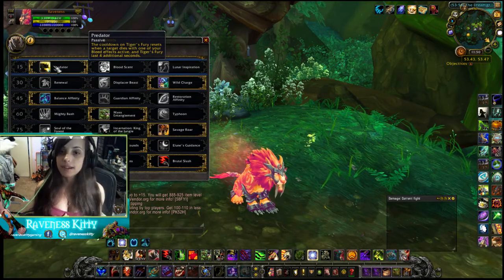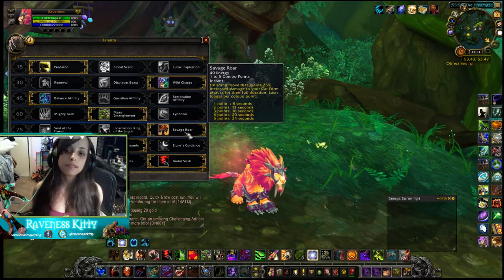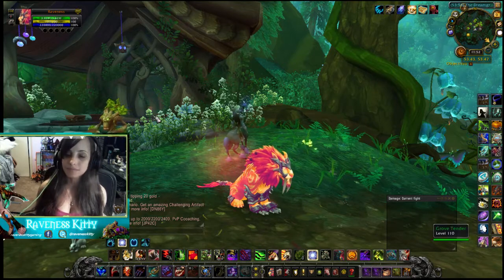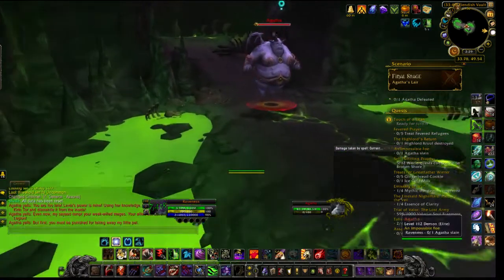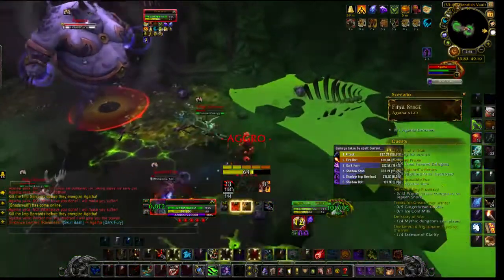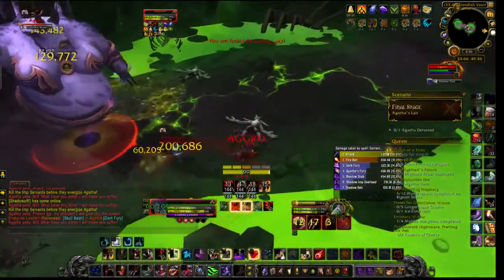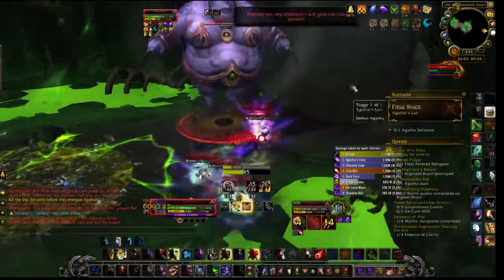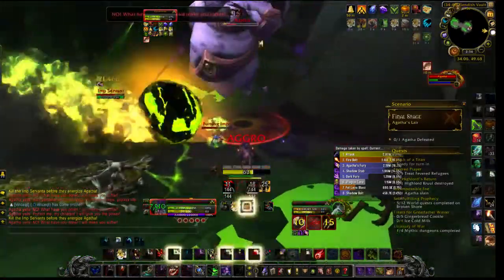Mage Tower Challenge - Feral Druid - 907 Ilevel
An Impossible foe, Mage tower challenger, Feral druid. I got Agatha down and here is just what I did for the fight when I was able to kill her. I wiped many times. I hope this will help you out some.  I voiced over one of my attempts to help you know all the attacks. I used typhoon and renewal instead of roots for this attempt so sorry for the confusion when I spoke on the talents. Renewal is best for th extra heal I forgot to mention it,